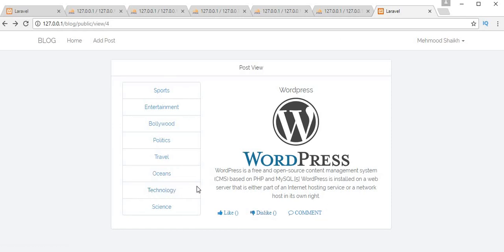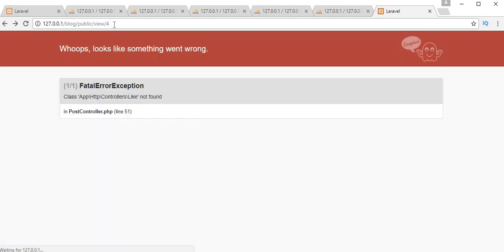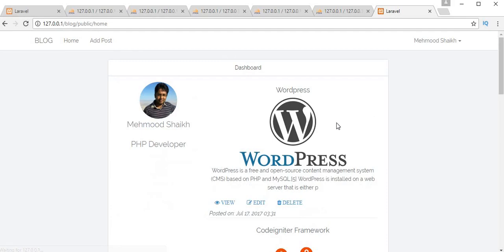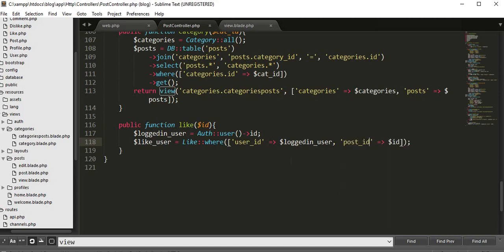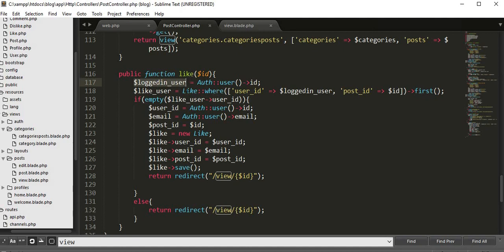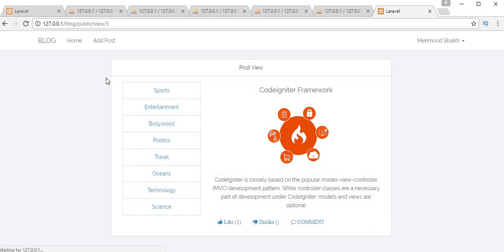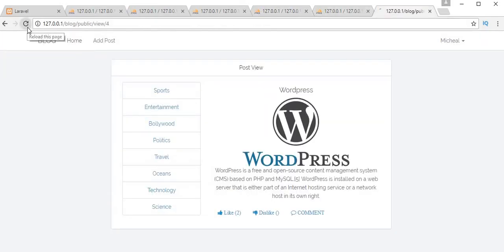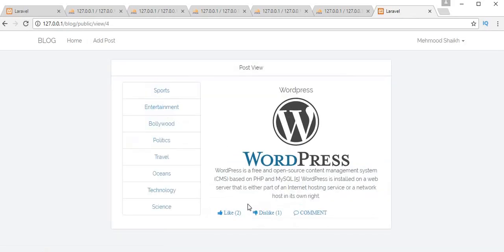Laravel 5.4 Blog Tutorial Part 16 - Like and Dislike a Blog Post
This video is all about how to develop Laravel 5.4 BLOG application. This video demonstrates different concepts of blog application. Here you will learn almost all major concepts of Laravel and how to use these Laravel concepts in building real time web application.

This tutorial offers a wide varieties of Laravel concepts like,

How to download and install Laravel in localhost.
How to download authentication functionality in Laravel application.
How to integrate login and register functionality in Laravel.
How to create database table schema using PHP artisan command.
How to Migrate and generate database tables using PHP artisan command.
How to create Controllers, Models & views.
How to set URL Routing.
How to pass data between controllers and views.
How to add user profiles.
How to design different profile pages based user type.
How to upload profile image and blog post image.
How to handle sessions and displaying flash messages.
How to create, read, update and delete blog post.
How to develop like, dislike and comment blog post functionality.
How to create blog post categories.
How to add blog post categories.
How to display blog post based on categories.
How to read comments of different users.
How to search a particular blog post.